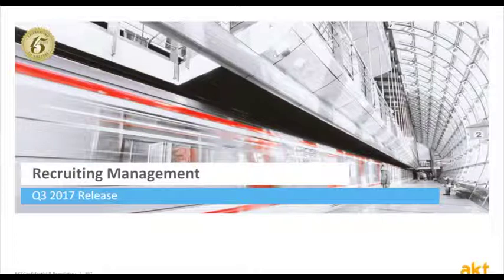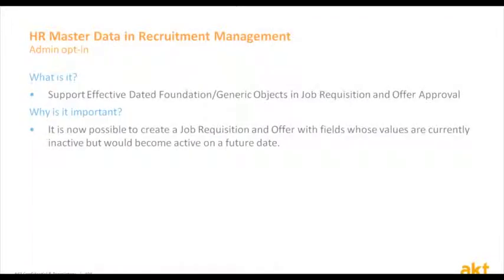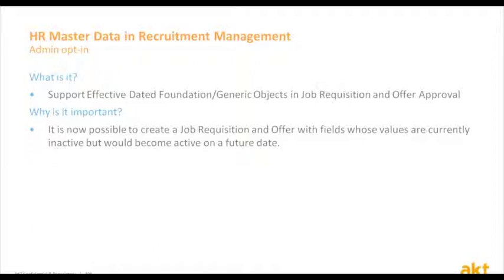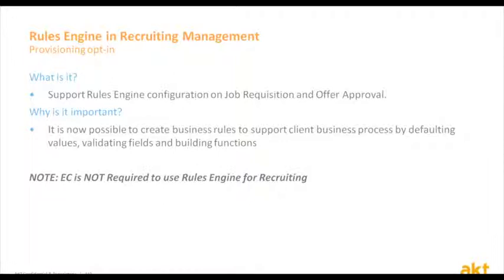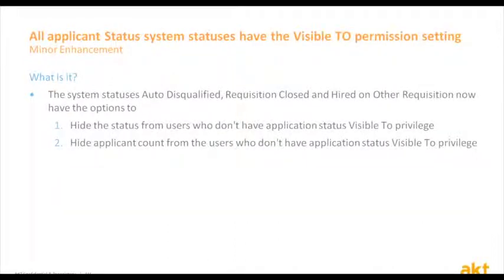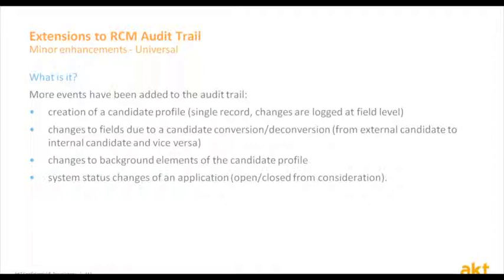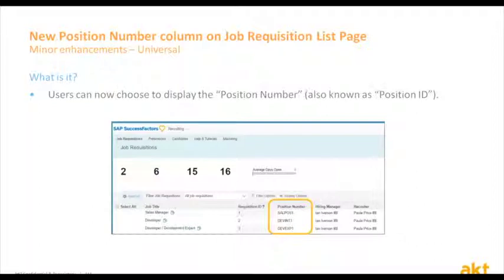Q3 2017 SuccessFactors Release Presentation: Recruiting Management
In this chapter, Jessica Boiko takes you through the Q3'17 enhancements and upgrades to your SAP SuccessFactors Recruiting Management. (English language)